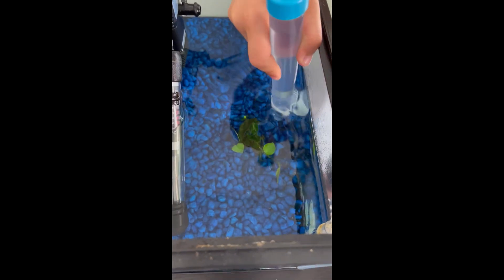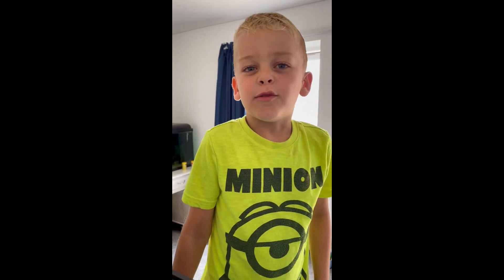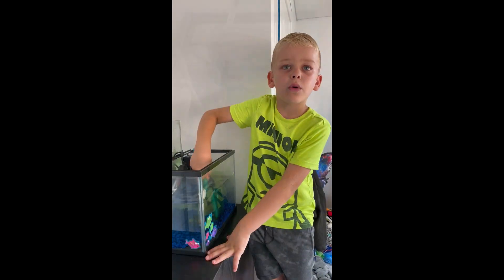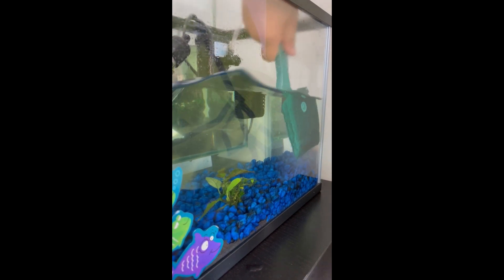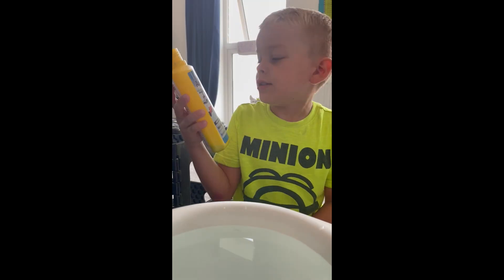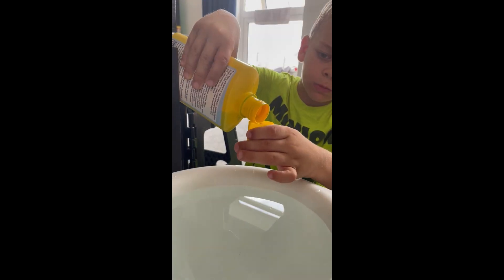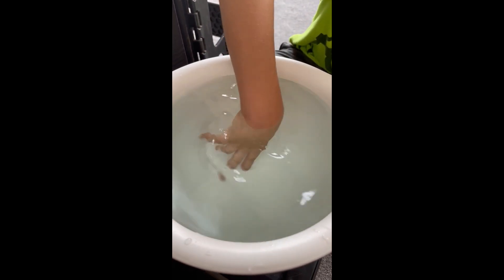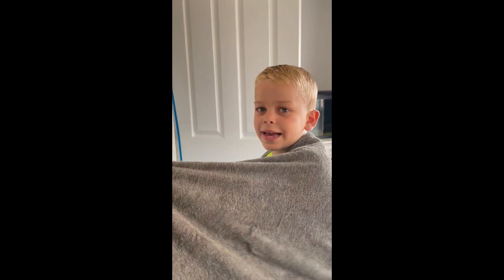OWTB Doing a Water Change on my CUTE baby Guppy Fish Tank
Time to change the water on my cute baby guppy fish tank.
When breeding fish, maintaining their tank is one of the most important steps!
Giving them plenty of light, good quality low nitrate wate and a good quality varied diet is most important when growing awesome baby fish!